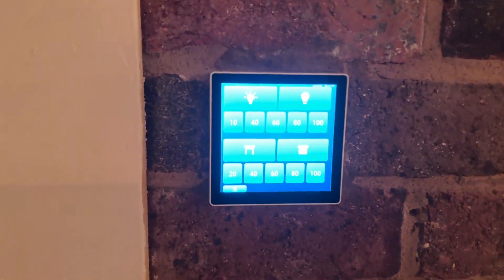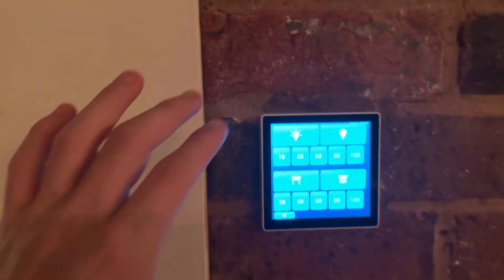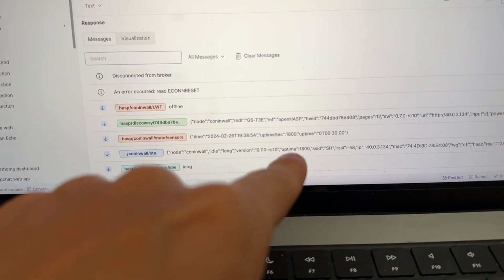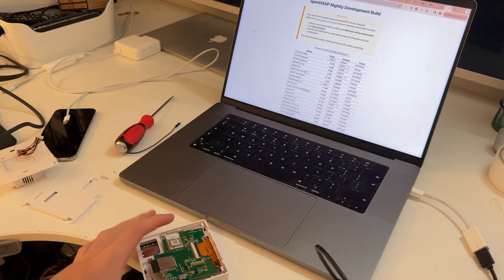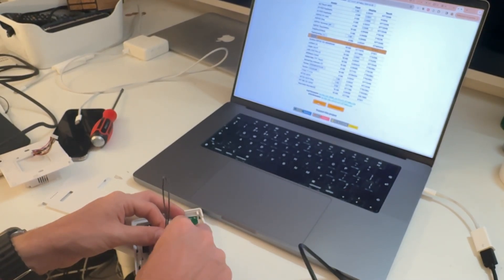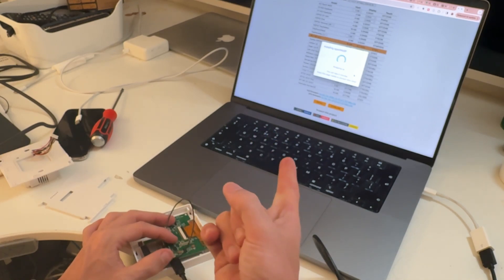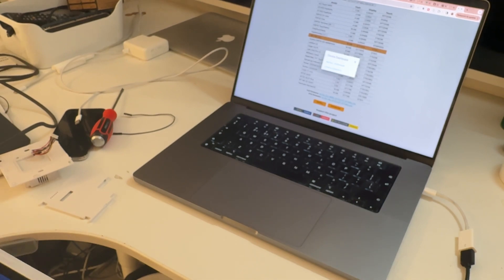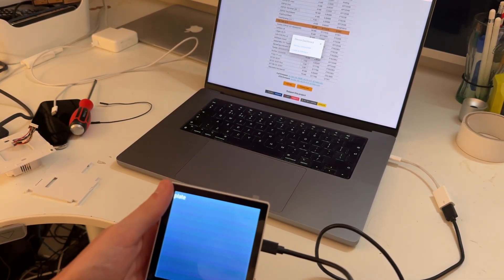Flashing custom software on GS T3E smart home panel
simple run of how to set up and create GS T3E panel screens, with example code on show.